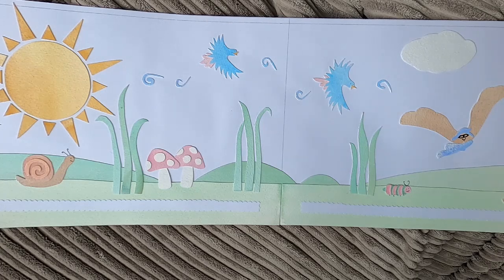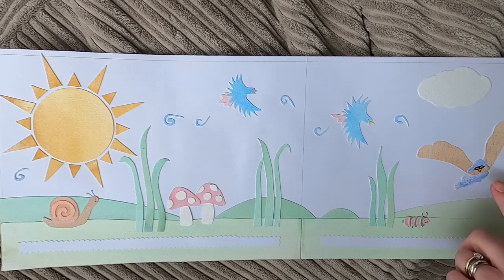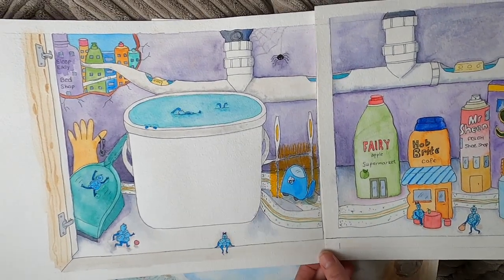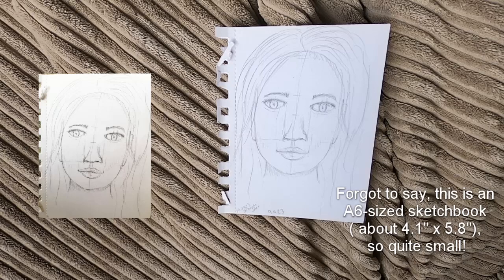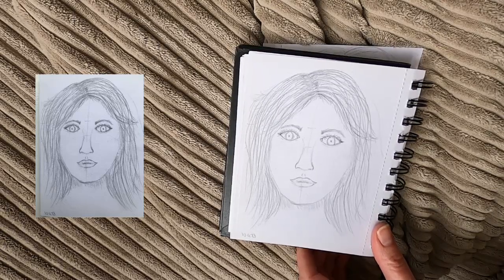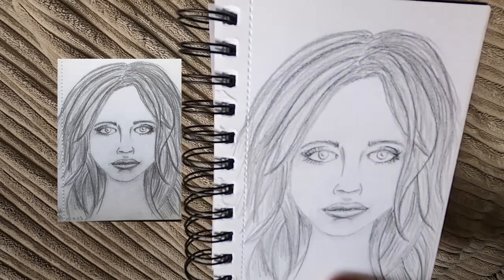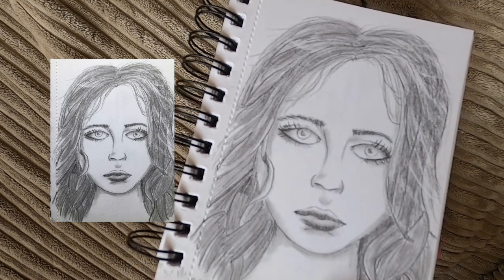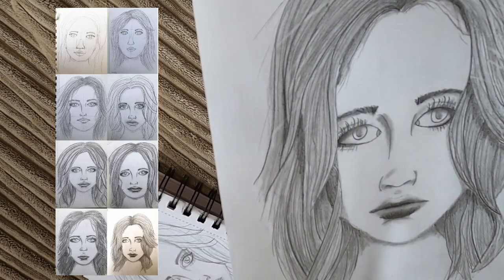7-Day Portrait / Face Drawing Challenge and Children's Illustrations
A week of portraits (starting at 4:35)! See what I end up achieving at the end of the challenge. Also see some of my usual illustrations at the beginning of the video.